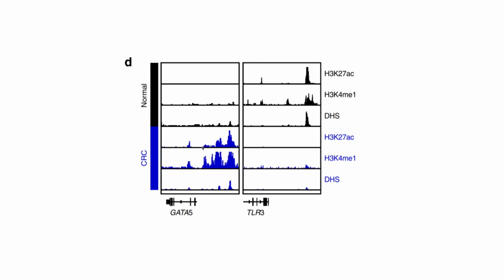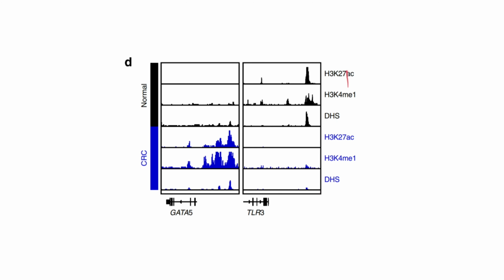BIOINFO101: Epigenetics and Chromatin Immunoprecipitation (ChIP) sequencing